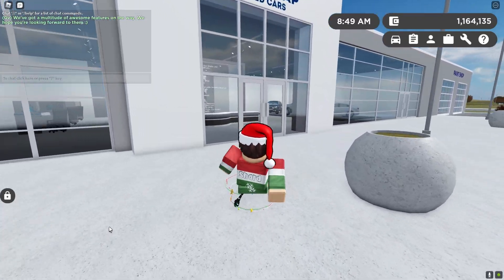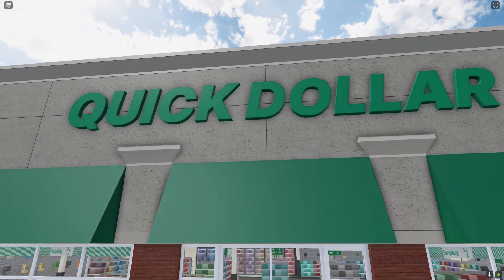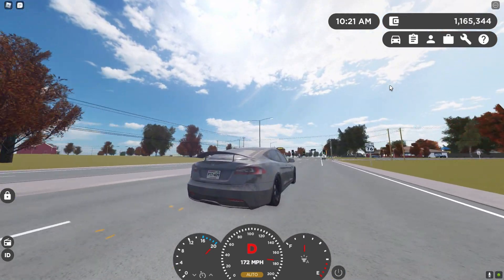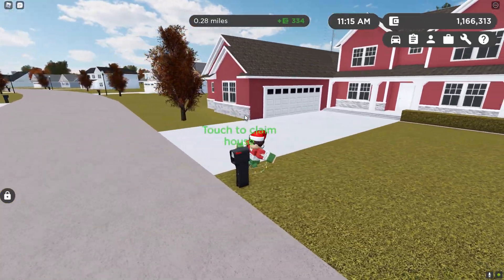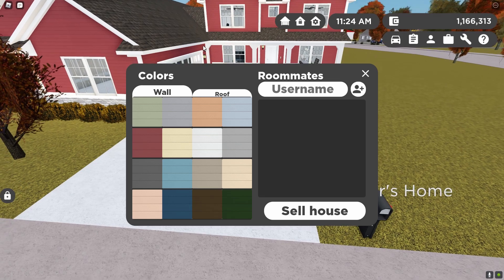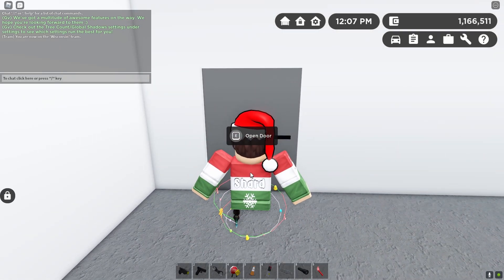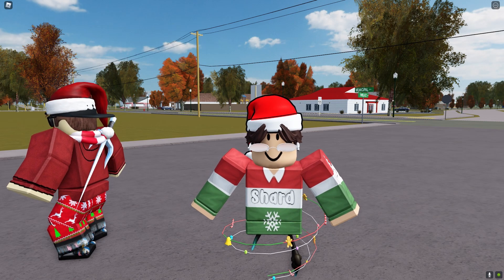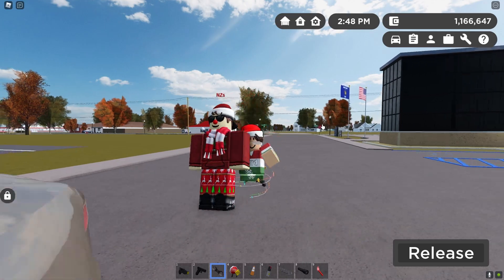The GREENVILLE UPDATE SIMPLIFIED! | Roblox Greenville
In today's video, I will be showcasing the future updates in Greenville!